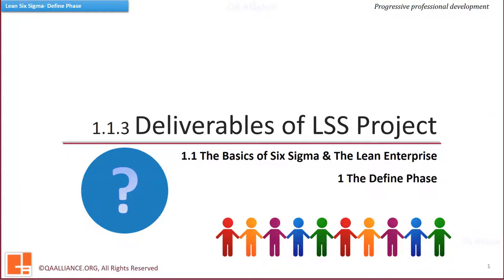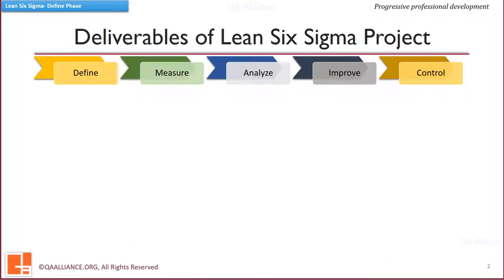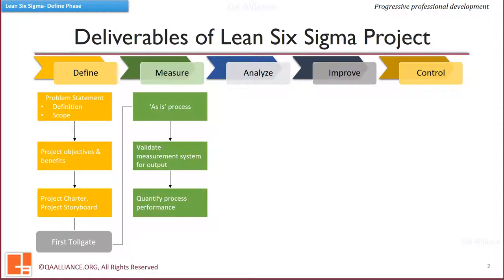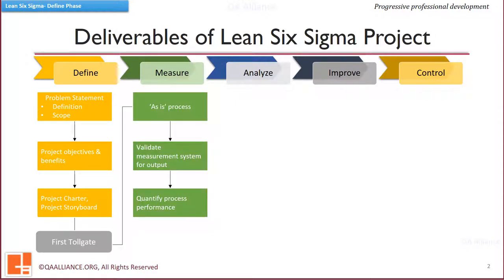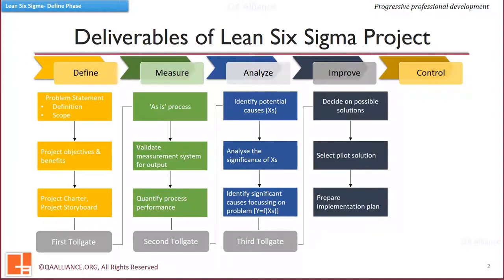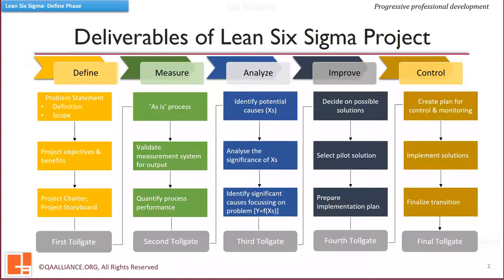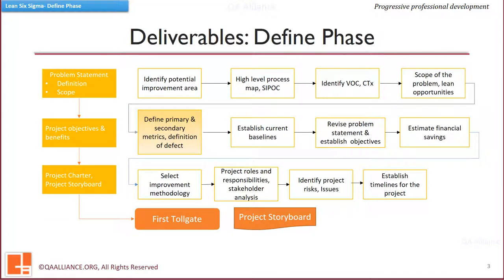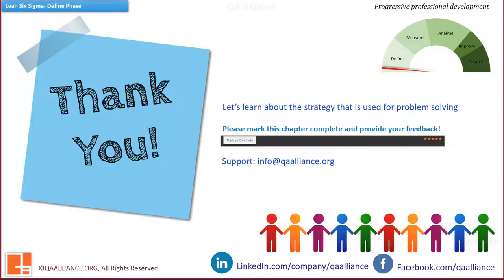1.1.3 Deliverables Of LSS & Define Phase in Detail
Welcome back! So far, we have seen what is the meaning of six sigma and lean, how they evolved over time. In the first unit we also saw, DMAIC at a glance.
Since, we are in define phase, we must know what are the deliverable that should be planned in a lean six sigma project.
In this lesson, we’ll cover the DMAIC deliverables and Define phase deliverables as well.

For self paced training (free/ paid) on LSS, please visit qdemy.qaalliance.org

SOCIAL CAUSE: Our Non-profit organization, Sinchan Educational & Welfare Society is working for the better education system in rural India.